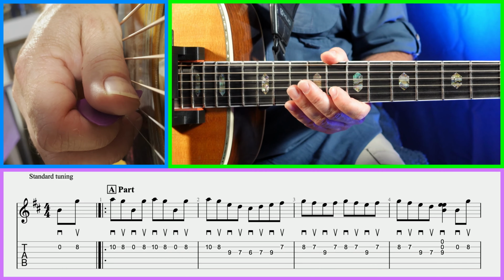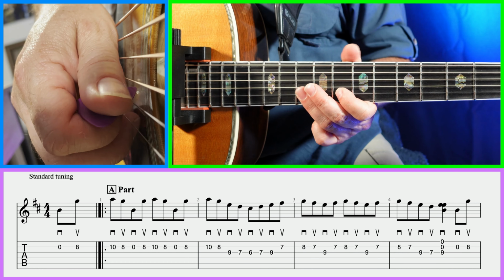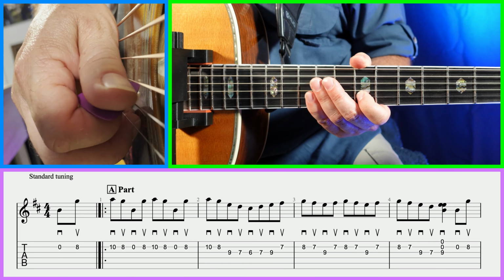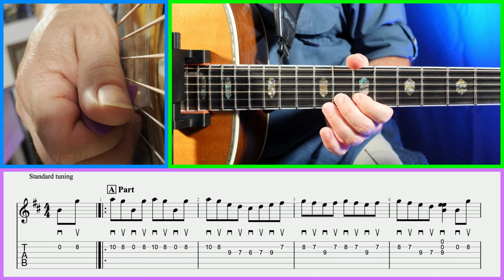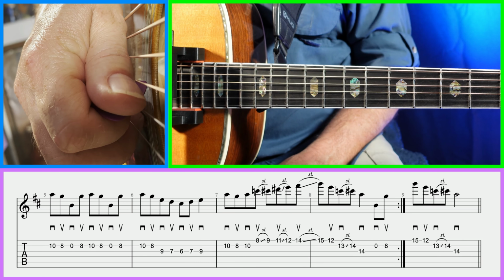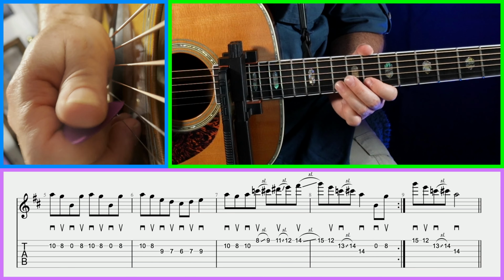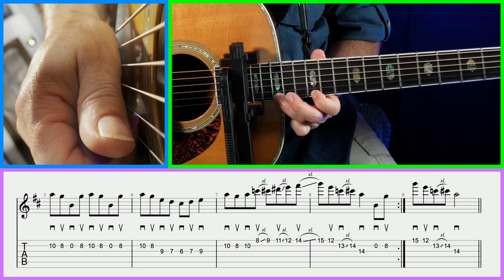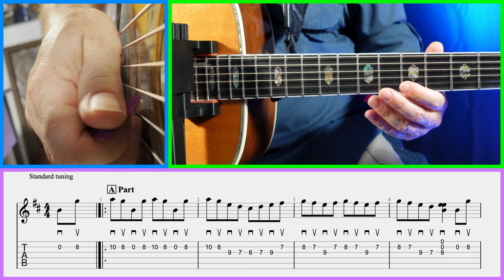June Apple Version 2 - Intermediate & Advanced Guitar Lesson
This is version 2 of "June Apple" and might challenge your guitar playing skills.  It has some slides, crosspicking, chromatic notes and bends.  I arranged this version to give you a variation up the neck while still trying to keep the flavor of the melody.  This is not the easiest version I've arranged but if you keep at it you'll get it in no time.

Take your time with each section and learn it note for note if you can.  I'd highly recommend knowing the actual melody of this tune before attempting to learn this version.  I'll put a link below to the melody I taught a little while back should you decide to learn that.  Any version of the actual melody you learn or already know will be just fine.  Having a foundation of how this tune goes under your thumb I think is critical before learning different versions.

For those of you that notice right away it sounds different, that's because I use the ninth instead of the fifth when I start the melody.  I think it gives it a unique sound and something worth exploring as a guitar player.  I have several more versions coming after this and they also start on different tones.

Thanks for stopping by and I’ll see you down the road!

00:00 Performance
00:46 Introduction
01:38 A Part Explanation
04:15 Measures 1-4 Played Slowly
06:17 Measures 5-8 Played Slowly
06:46 Entire A Part Played Slowly
07:51 Final Thoughts
09:32 Outro